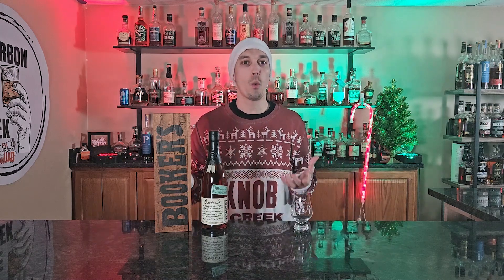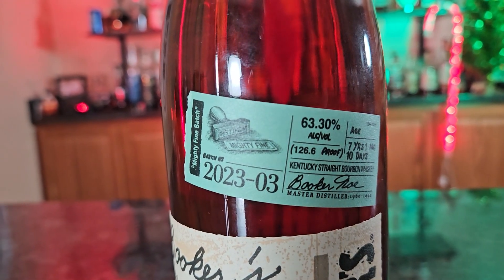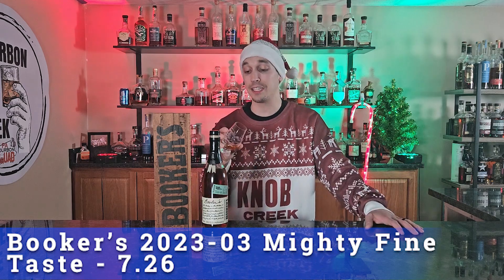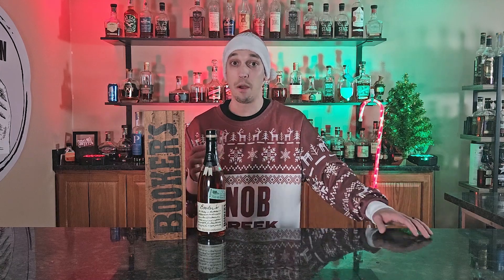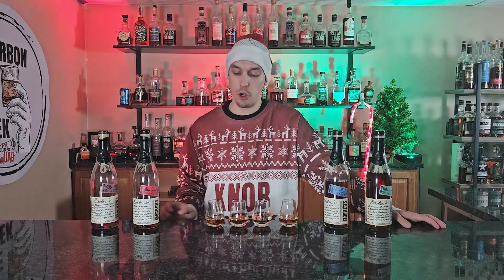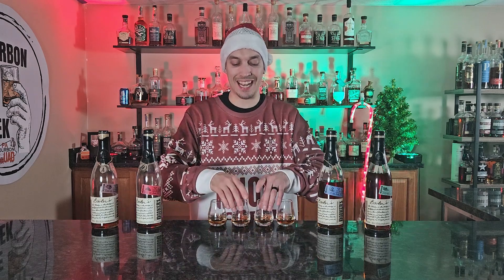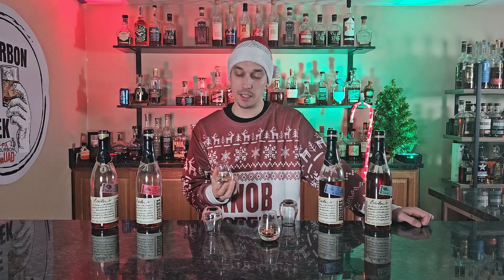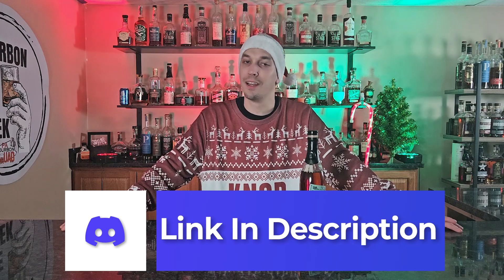Booker's 2023-03 Mighty Fine Batch Bourbon Review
Welcome to the ultimate review of Booker's 2023-03 Mighty Fine Batch Bourbon! In this comprehensive video, we dive deep into the rich flavors, aromas, and unique characteristics that make this bourbon truly exceptional. Join us as we explore the craftsmanship behind the distillation process, uncover the tasting notes that define this batch, and provide insights into why Booker's remains a benchmark in the world of bourbon.

In our Bourbon Bomb of the Week we also compare this bottle to 3 other Booker's Batches I have in my collection!